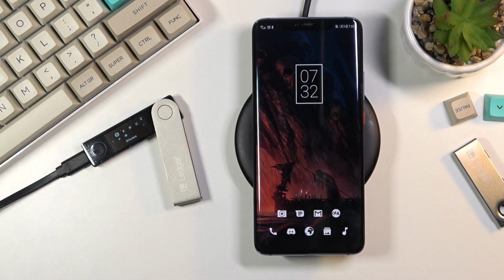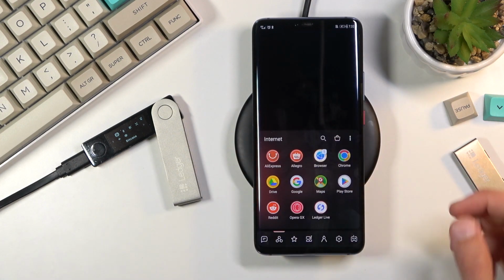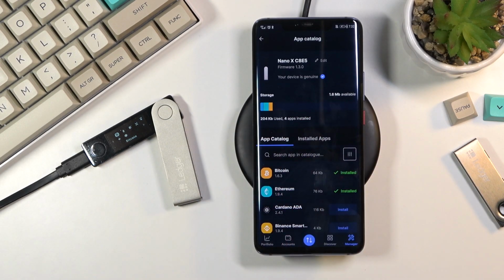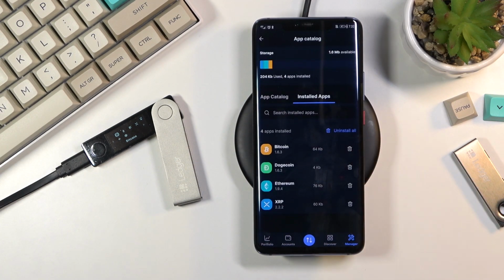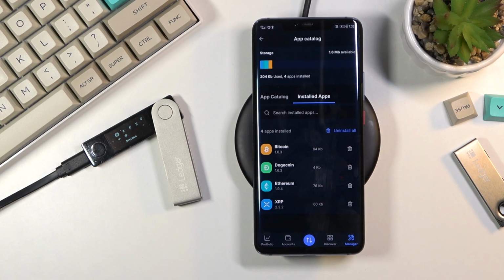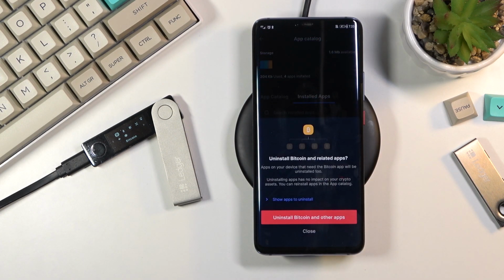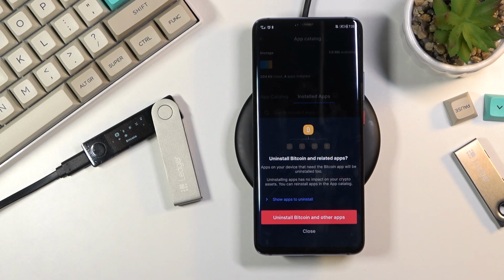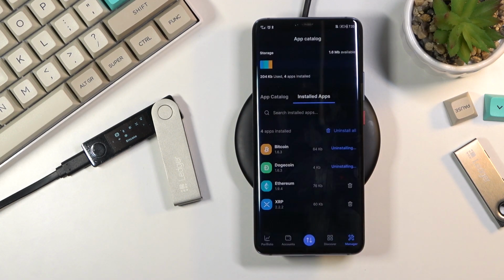How to Delete Crypto Wallet from LEDGER Nano X - How to Free Memory Space on Ledger Hardware Storage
In this video HardReset.Info expert will show you how to use the Ledger smartphone app to delete one of the cryptocurrency apps on LEDGER Nano X. When you stop investing in some crypto it is recommended to delete its wallet to free up some memory space and be able to install a different wallet for another cryptocurrency.
How to delete wallet on LEDGER Nano X? How to free up memory space on LEDGER Nano X? How to stop investing in crypto on LEDGER Nano X?